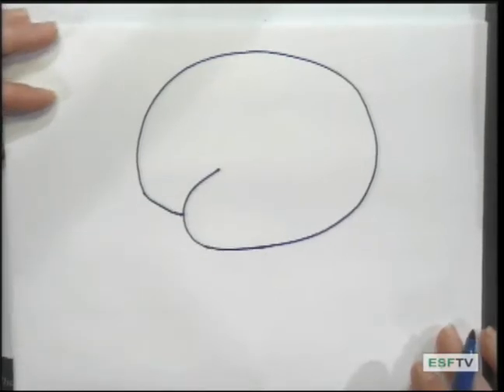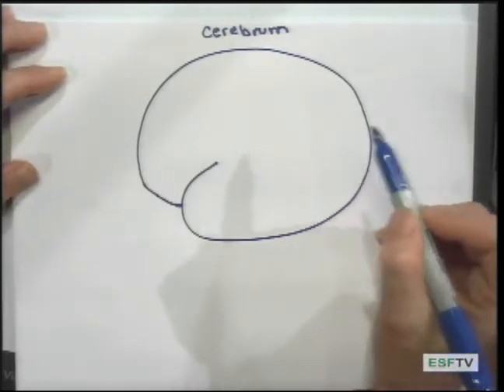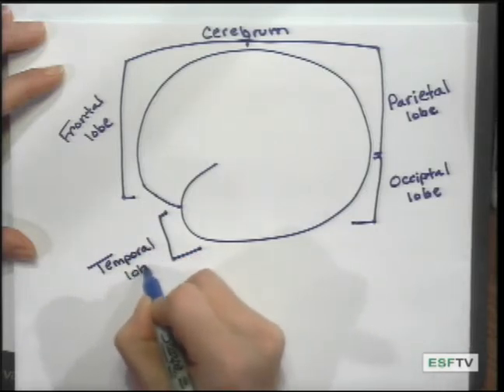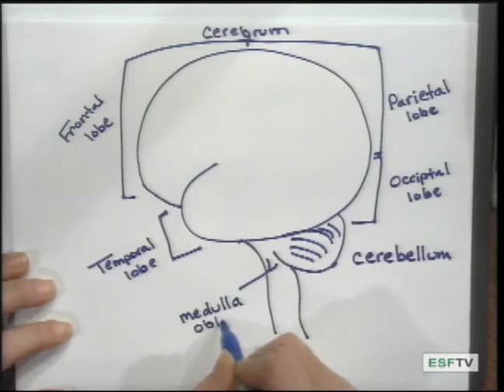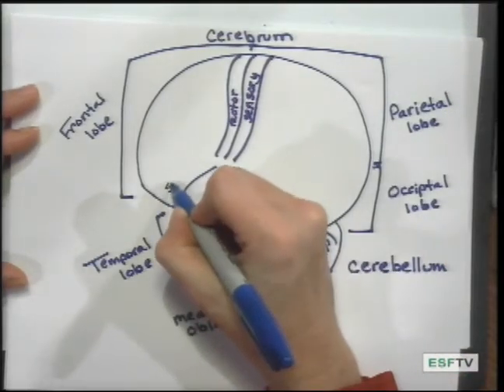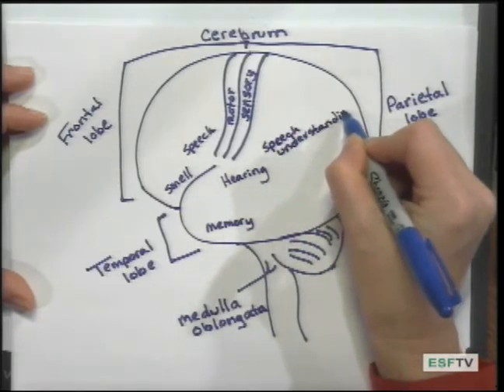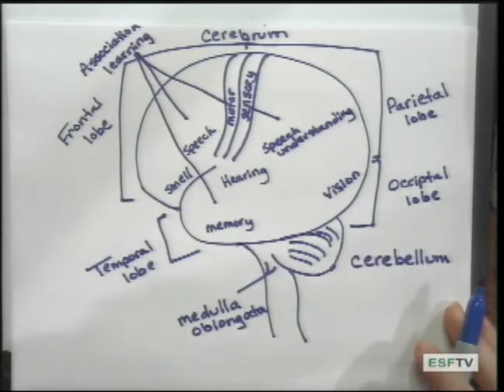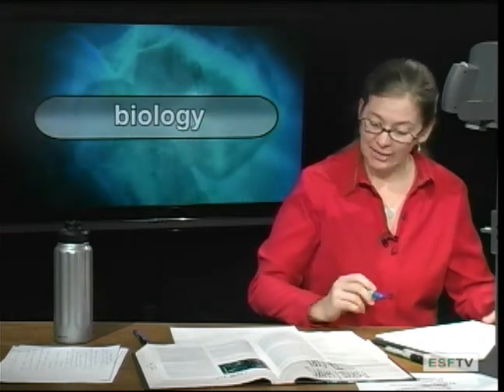Biology - The Brain